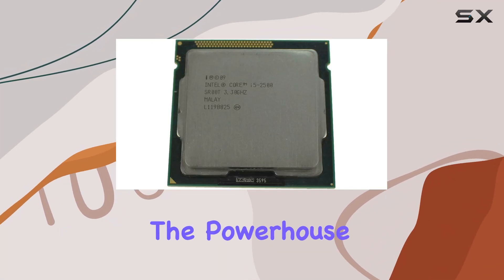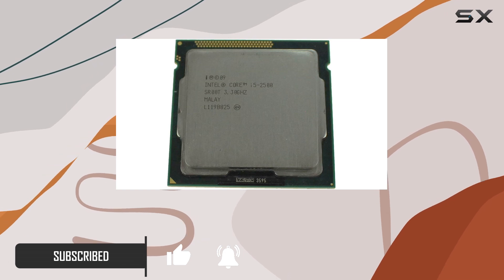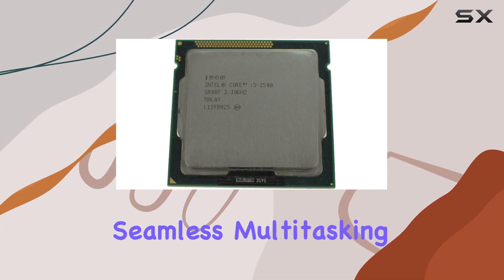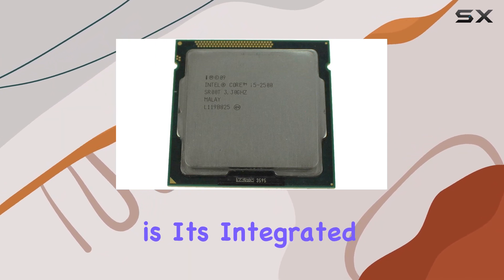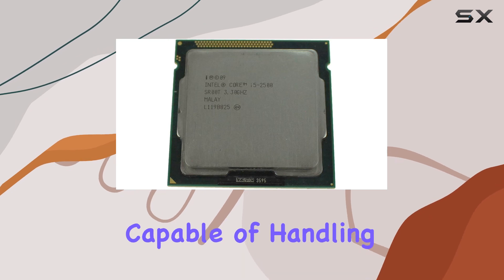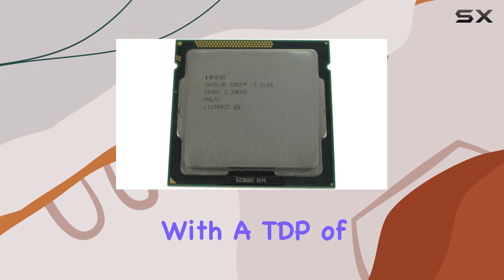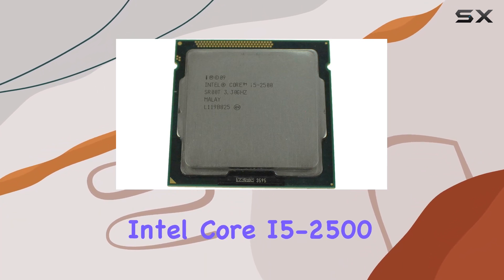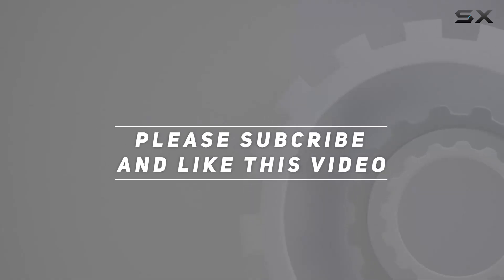Unleashing the Power of Intel Core i5-2500: The Ultimate Processor for Your PC!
0:00 Intro
0:06 Review

Things that we mentioned in this video:
I5-2500 6M 3.30GHZ Processor : B00HDA7ELI